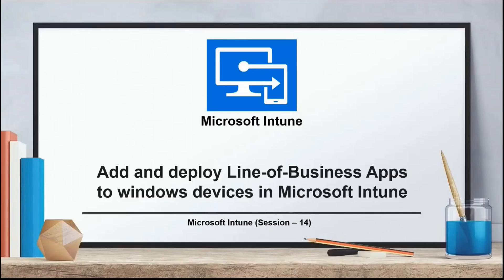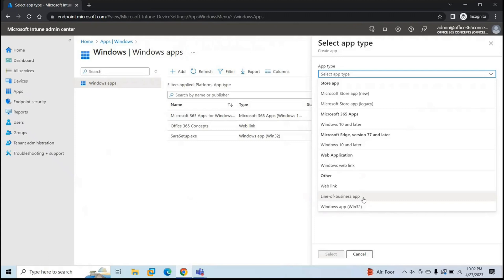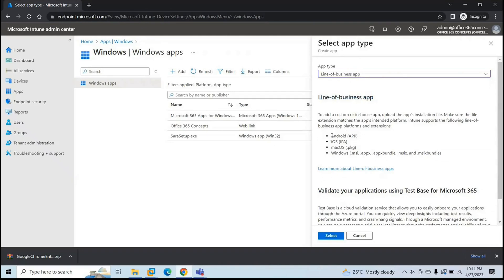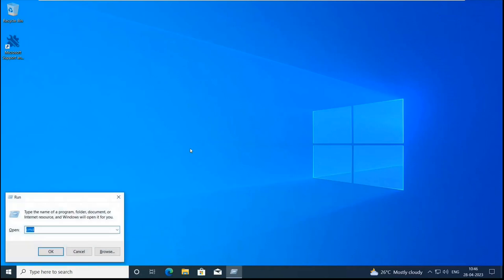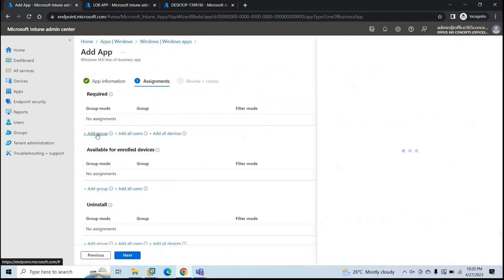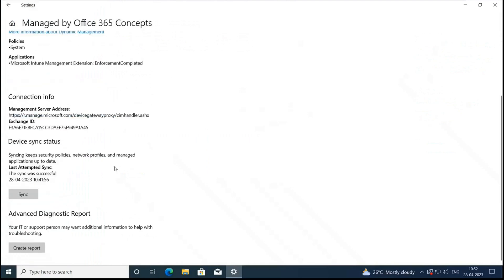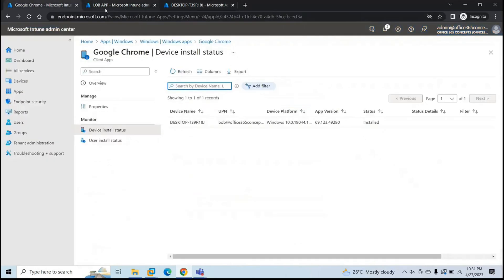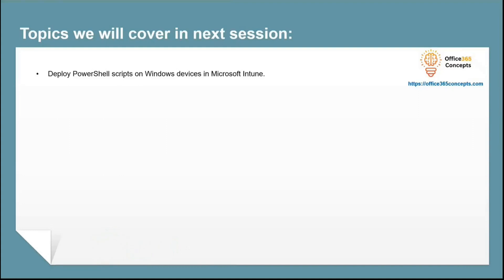The Ultimate Guide to add and deploy LOB Apps with Microsoft Intune, Line of Business Apps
In this ultimate guide to adding and deploying LOB (line of business) apps with Microsoft Intune, you'll learn how to streamline app deployment on your Windows devices. With step-by-step instructions and real-world examples, you'll discover how to use Microsoft Intune to manage LOB apps and distribute them to your team with ease. From setting up your Intune account to deploying apps, this guide covers everything you need to know to get started. Whether you're an IT professional, business owner, or simply looking to improve your app deployment processes, this video is a must-watch. So, join us as we explore the power of Microsoft Intune and take your LOB app deployment to the next level.

cloud computing
enterprise management
Microsoft 365
line of business apps
device management
application management
mobile device management
endpoint management